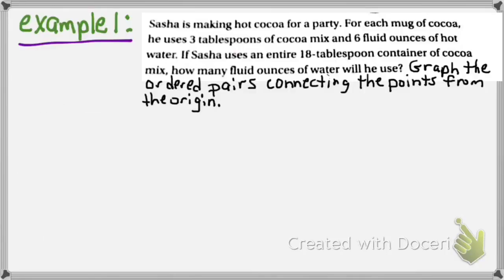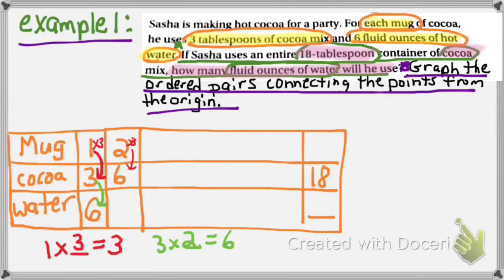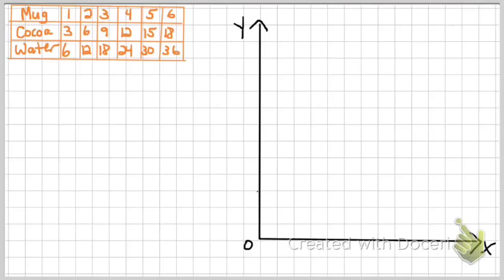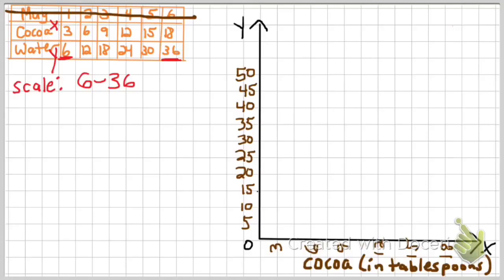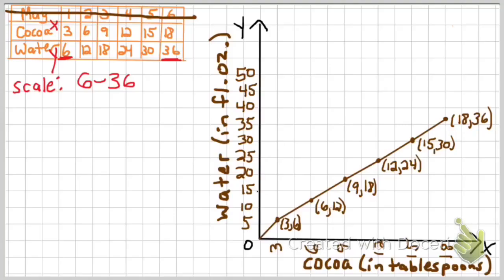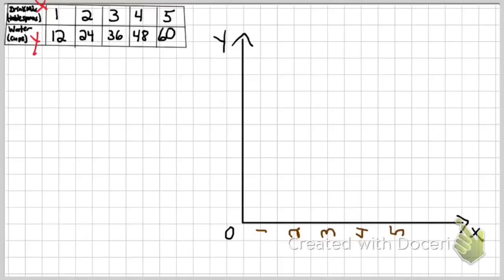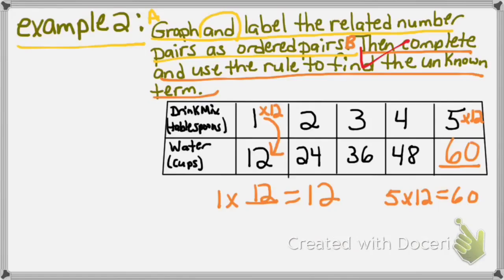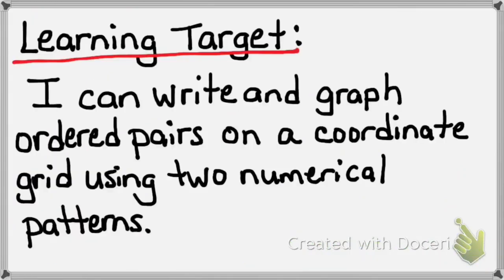Ch 9 L7